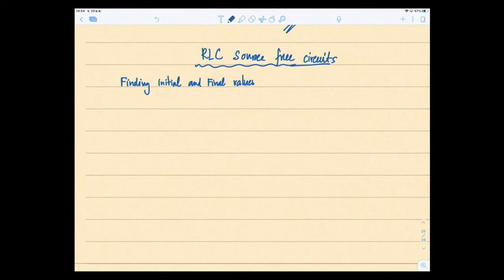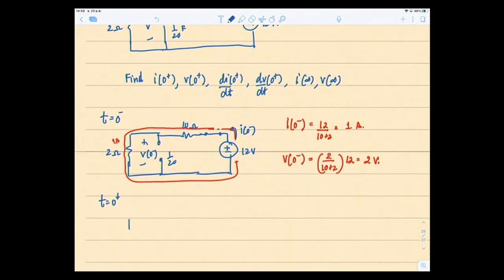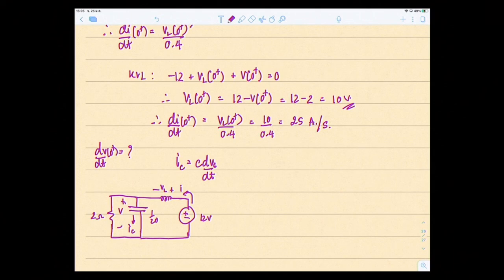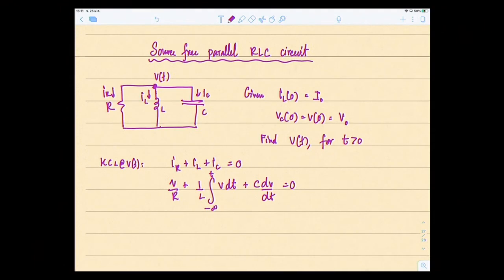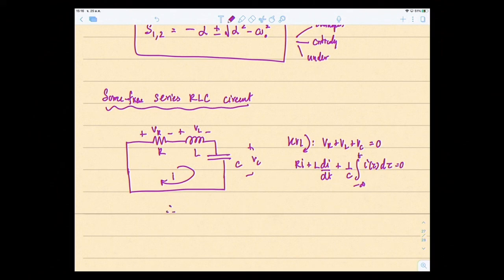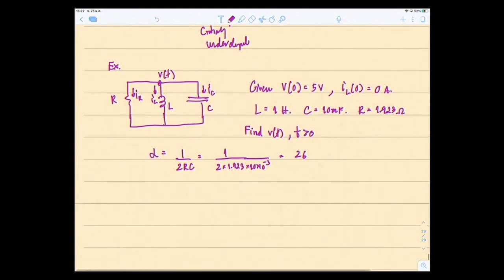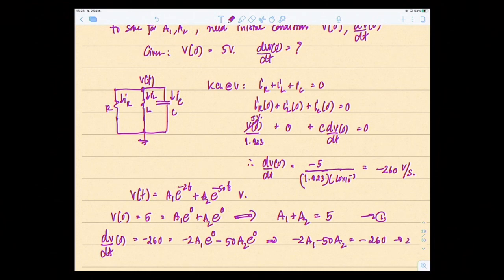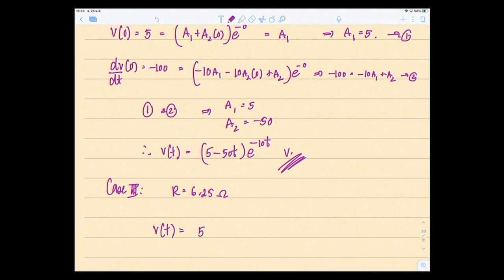Topic 21: RLC Source free circuits Part II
Kasetsart University
Bangkok, Thailand